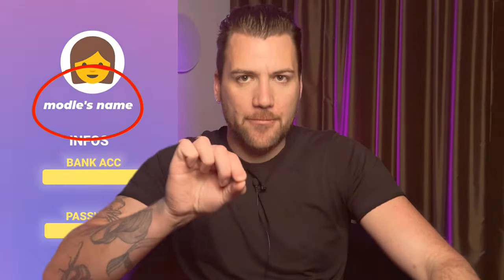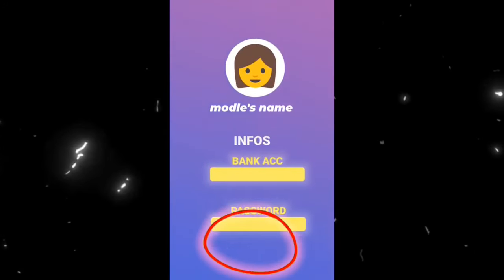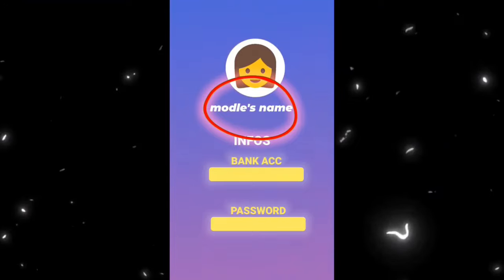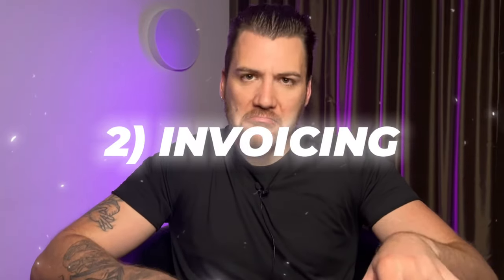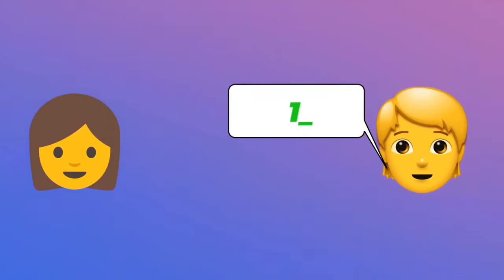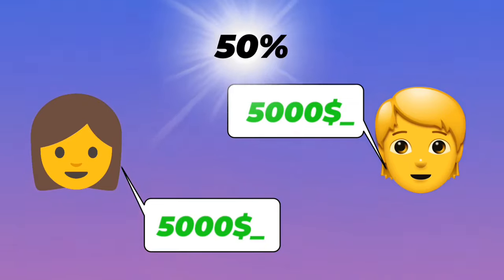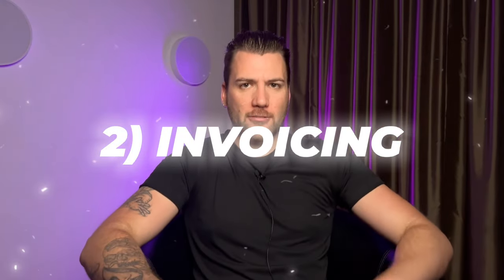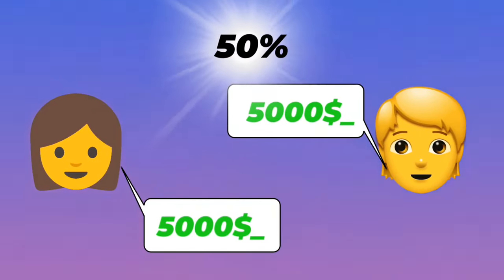How To Set Up Payment Systems for Your New OnlyFans Management Agency: Model Payments